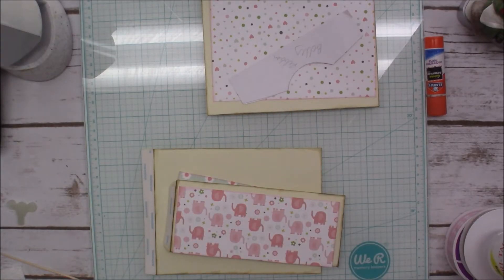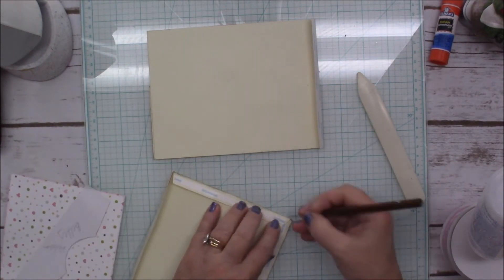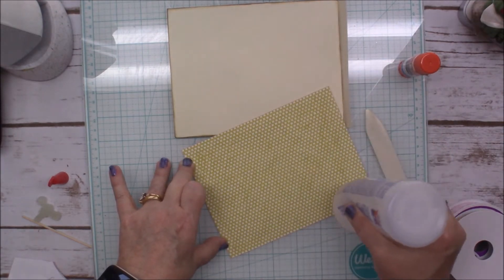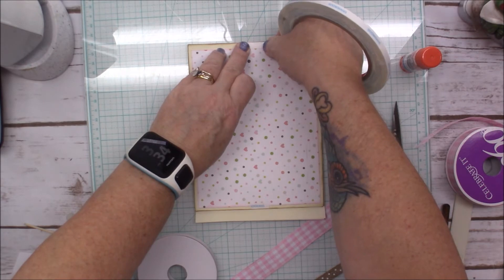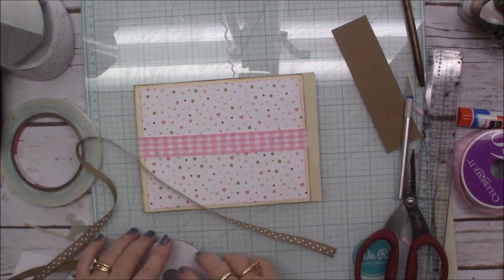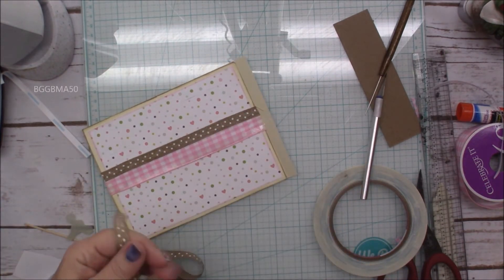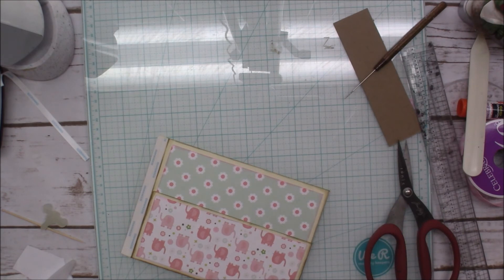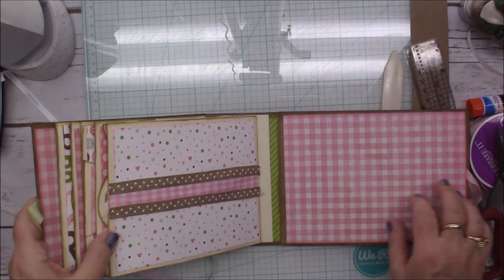CRAFT WITH ME Page 5 Baby Girl 8 O'clock Mini Album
Etsy store